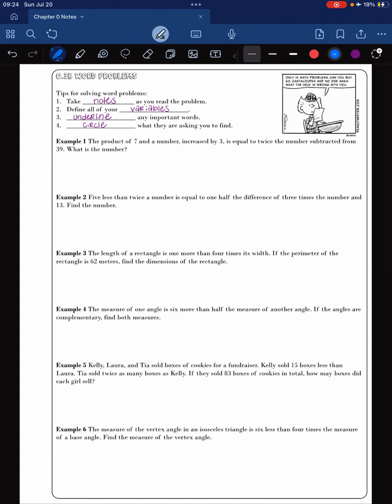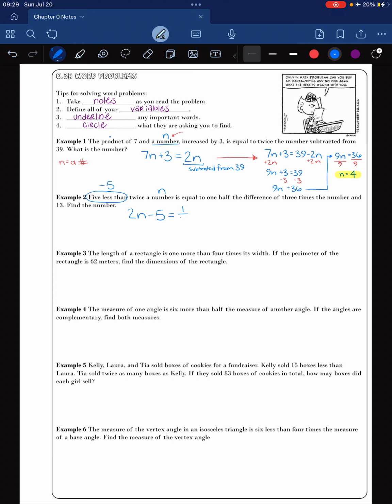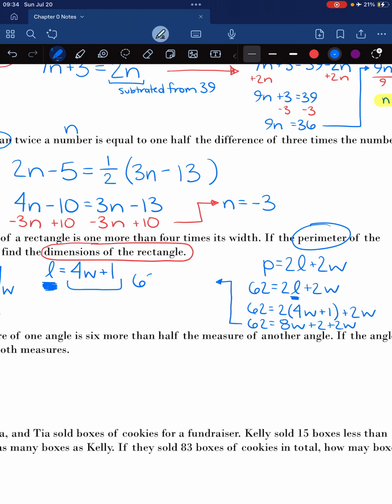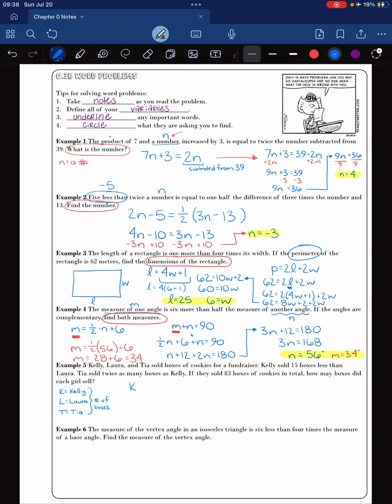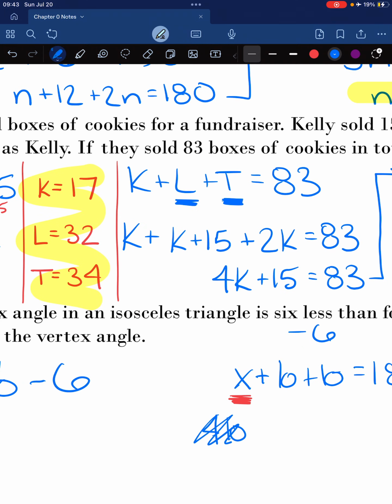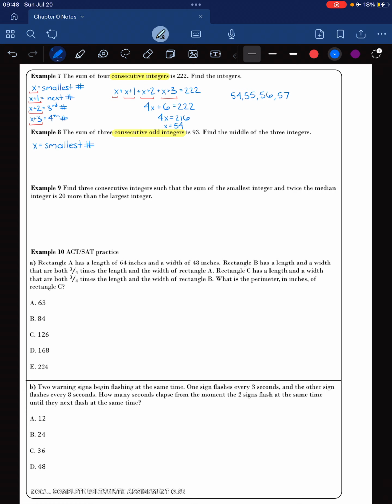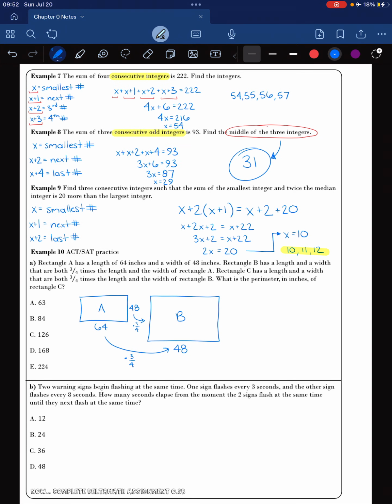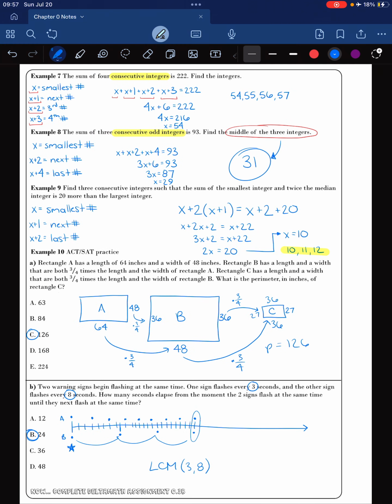Algebra 2: 0.3B Word Problems